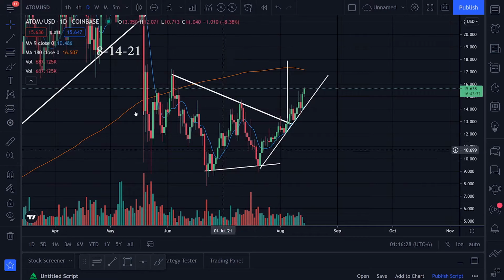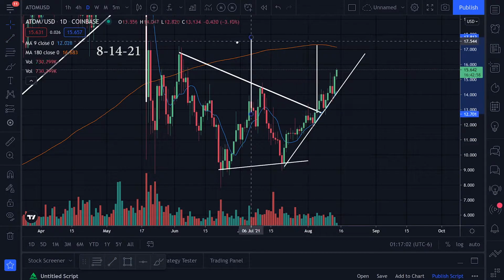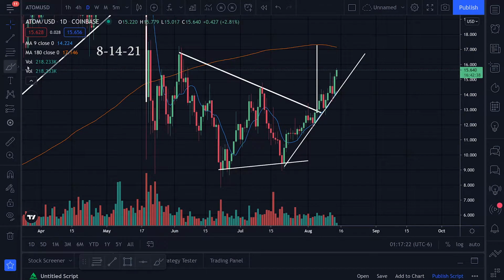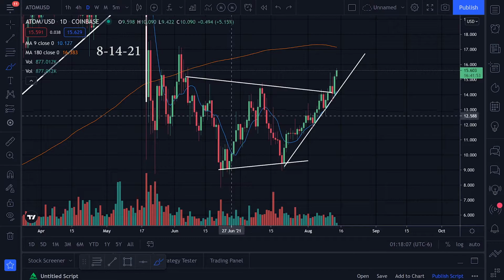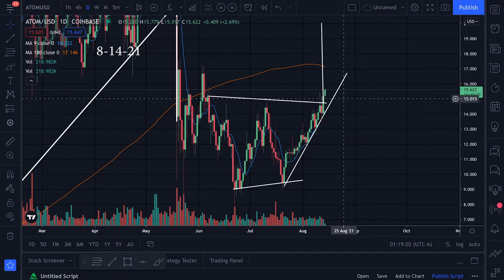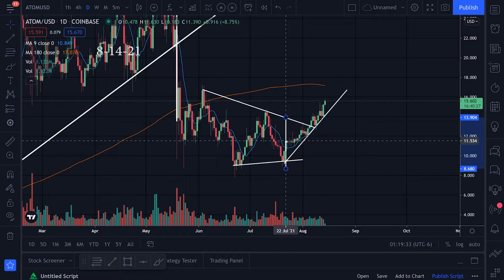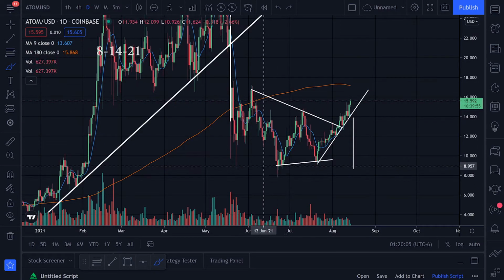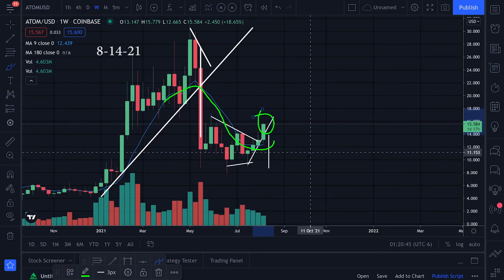Cosmos Price Target 17 20 ATOM Technical Analysis